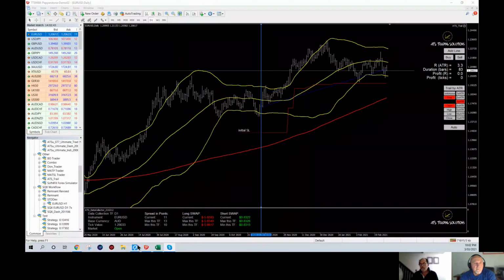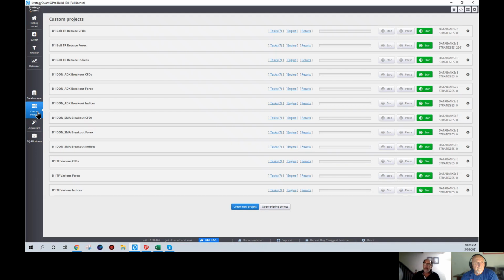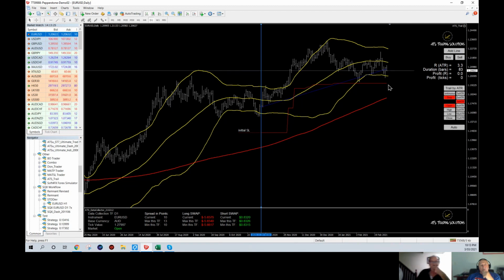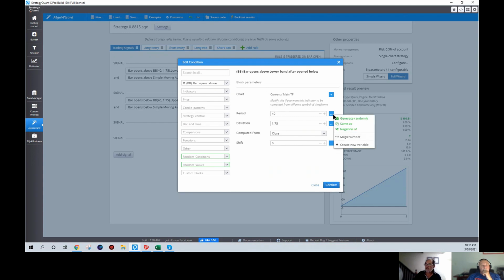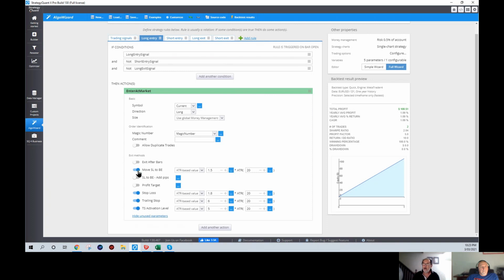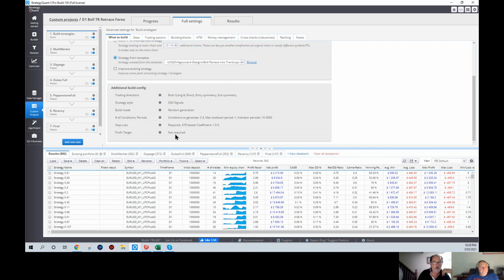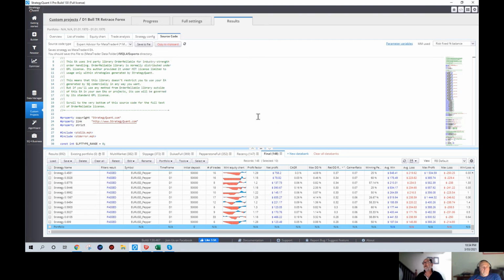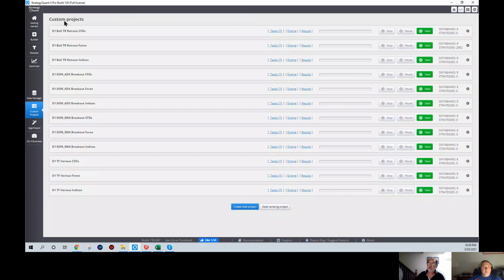How to Quickly Develop Trend Following Models Using the Algowizard Module within StrategyQuantX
In this video, Rich and Fred discuss and demonstrate how to use the Algowizard Module within Strategy Quant X to develop simple symmetrical trend following strategies and then use them for Data Mining Processes.